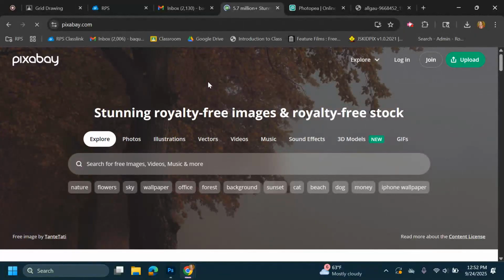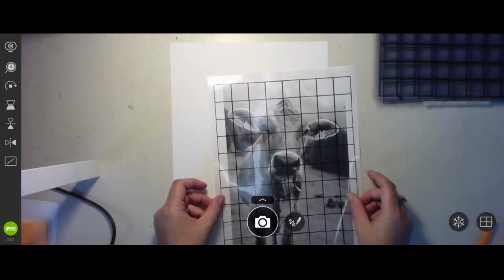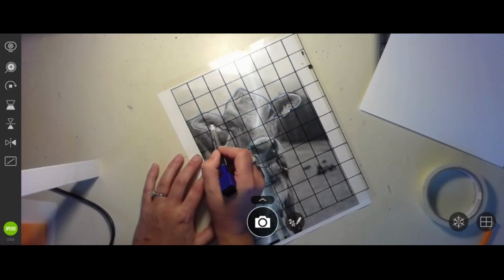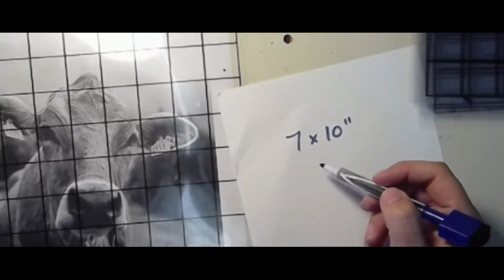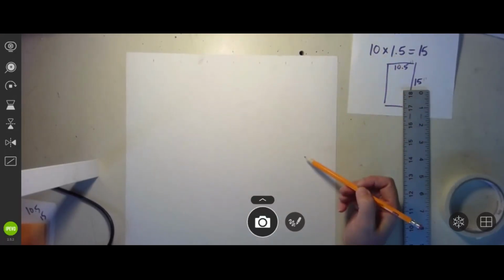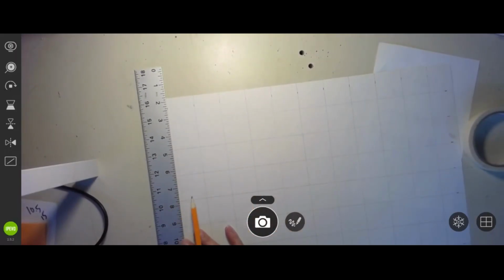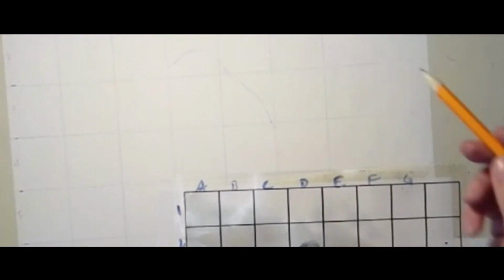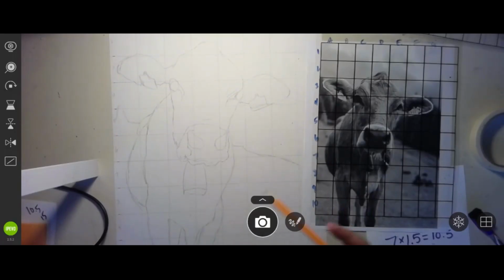Grid Drawing Demo Video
Then, you will learn how to use a transparency grid overlay on your reference image and how to measure and draw a grid on your paper to make a drawing that is 1.5x larger than your reference image. Next, you will learn how to do the grid method by looking at box by box and drawing what you see in each box (like a puzzle!). You will draw contour lines first, then erase any grid lines, and add your shading (value) last. Finally, you will touch up any mistakes and trim your drawing when finished!

00:00 Reference image
02:48 Transparency Grid
05:00 Tracing contours with Dry Erase
08:39 Calculating Dimensions of Drawing Paper
10:59 Drawing the Grid
16:40 Numbering & Lettering Your Grid
17:35 Start Drawing your Contour Lines!